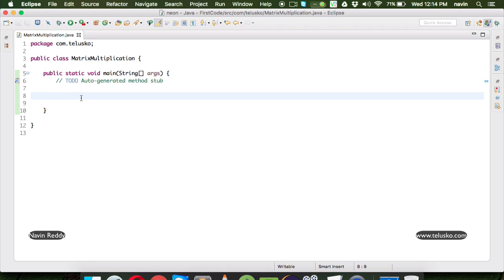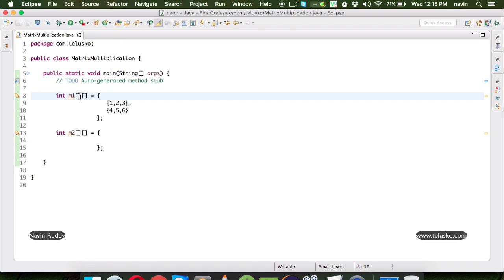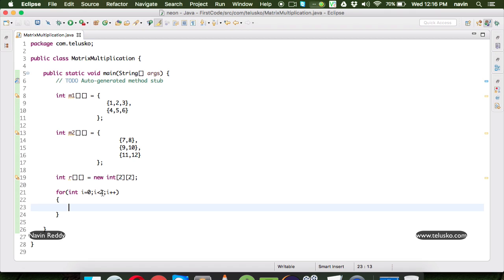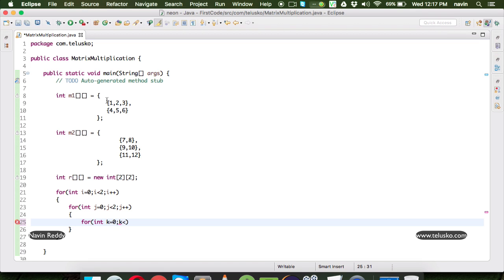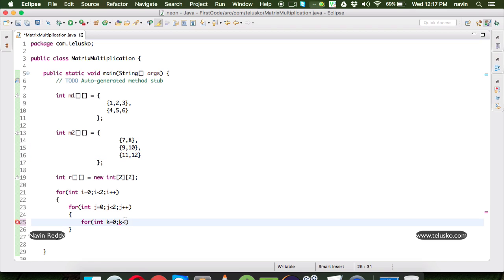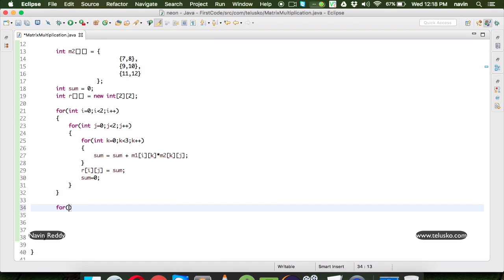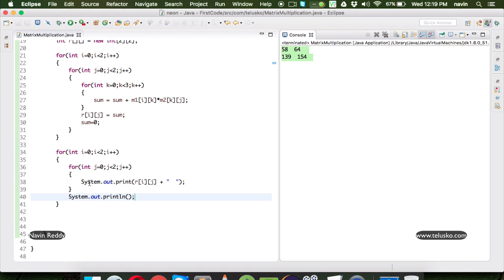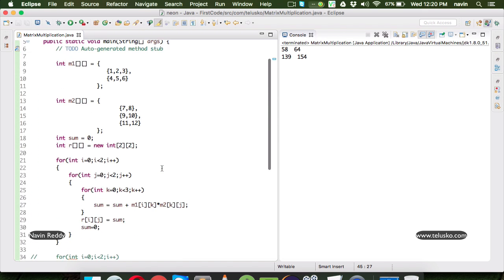Matrix Multiplication in Java Practical